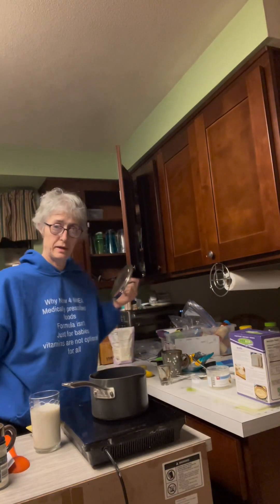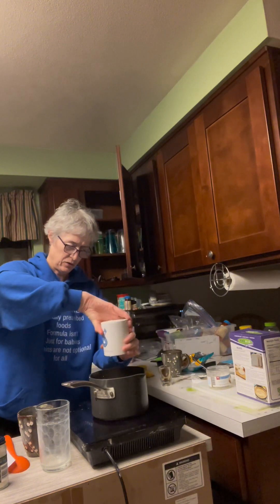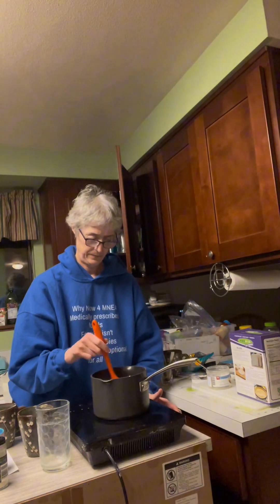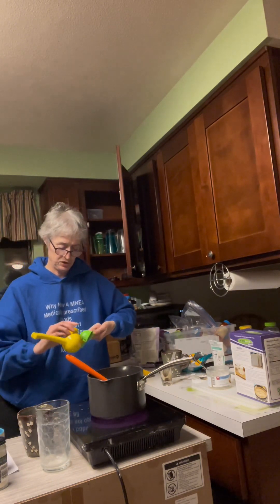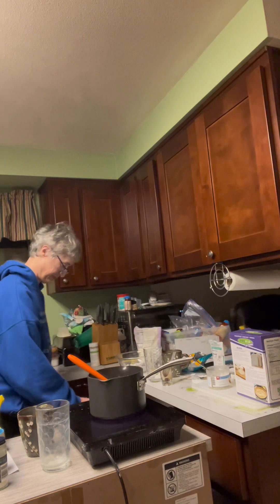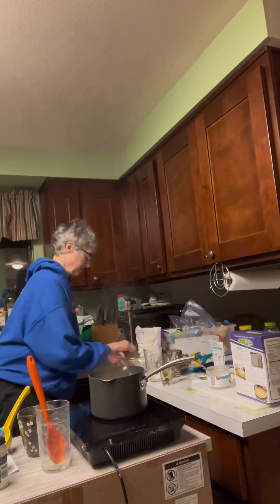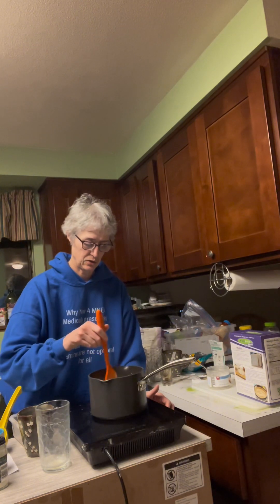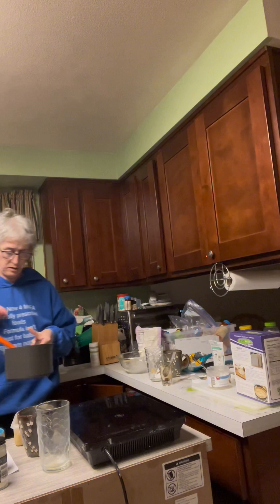Oat milk mozzarella cheese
This cheese is made with Chaobani sugar free oat milk.  This is to keep it nut free which also lowers the protein.